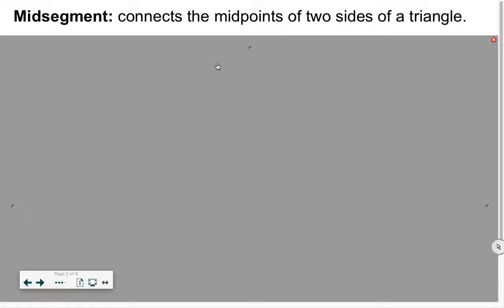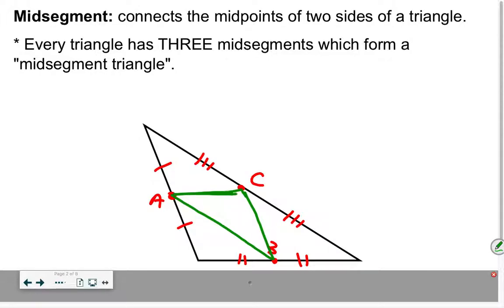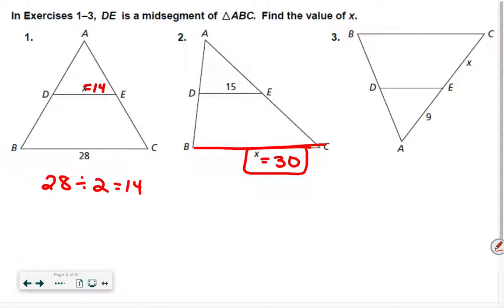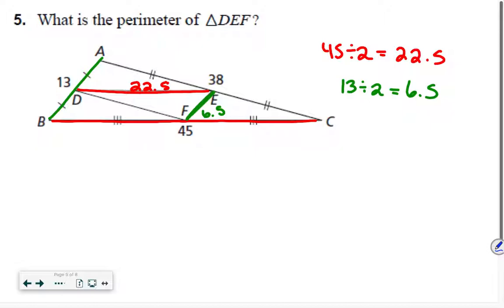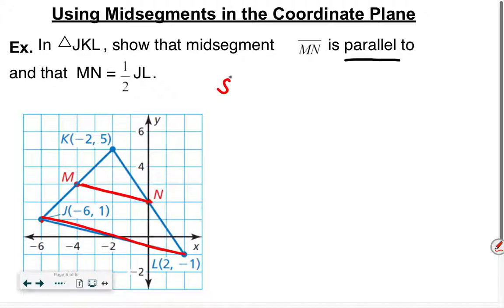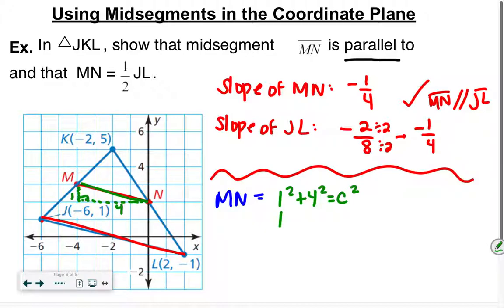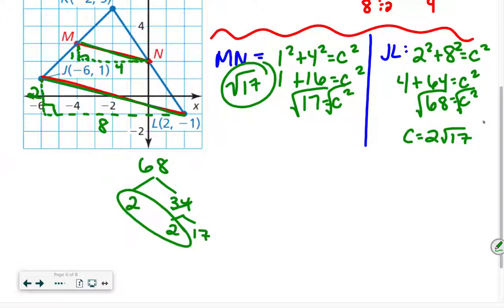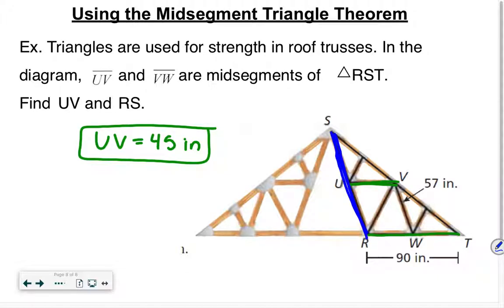6 4 Notes